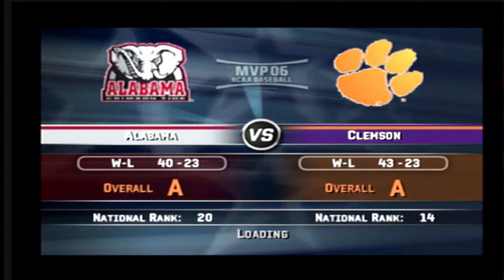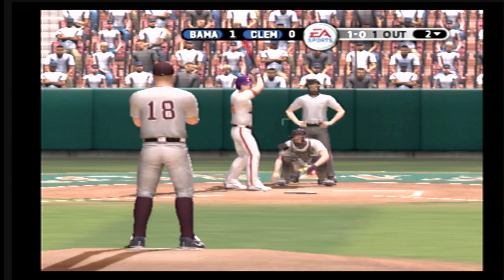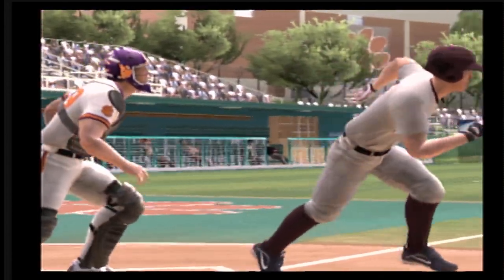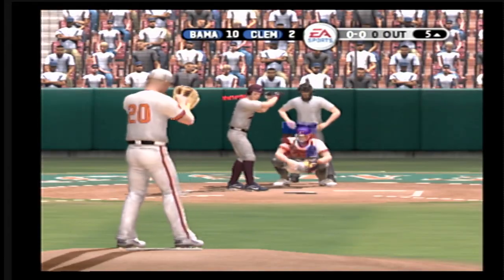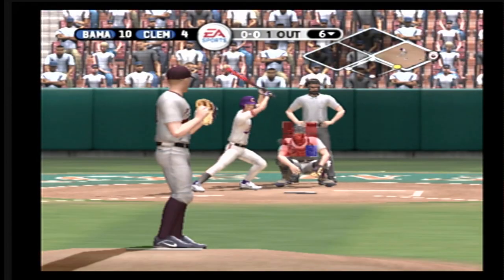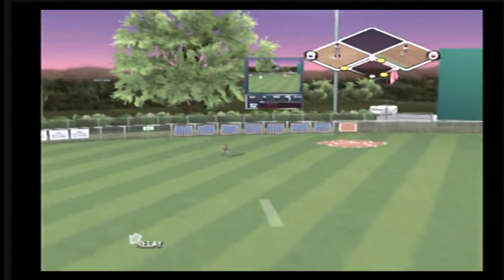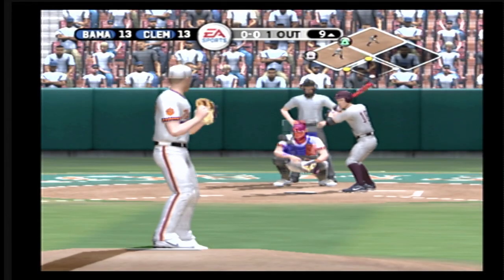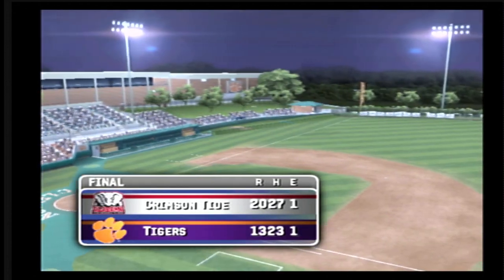MVP 06 NCAA Baseball Alabama Crimson Tide vs Clemson Tigers